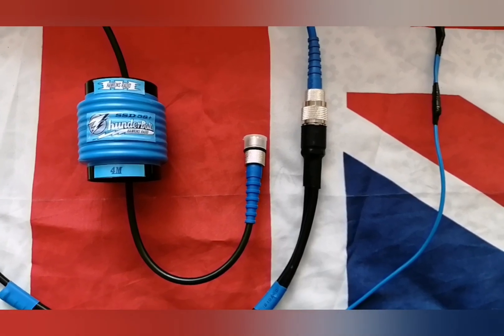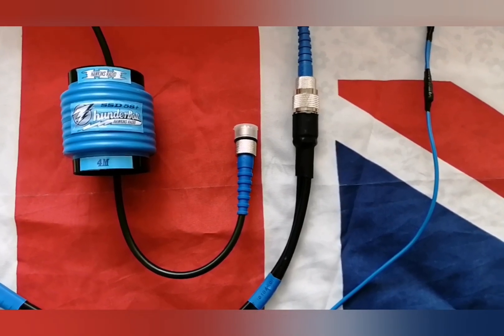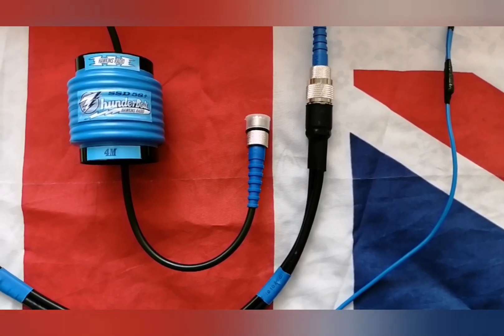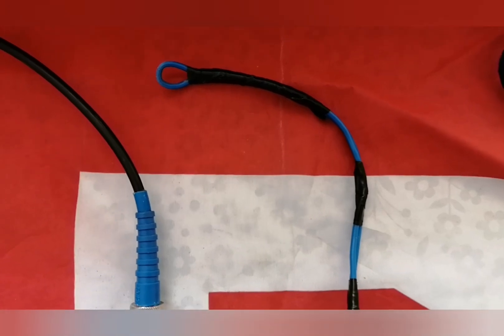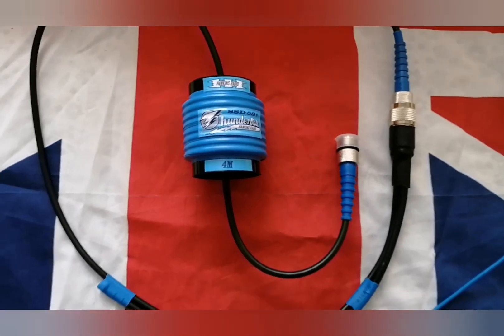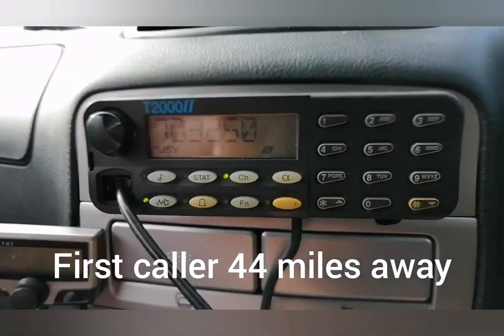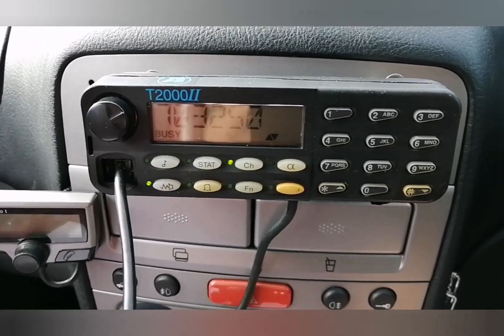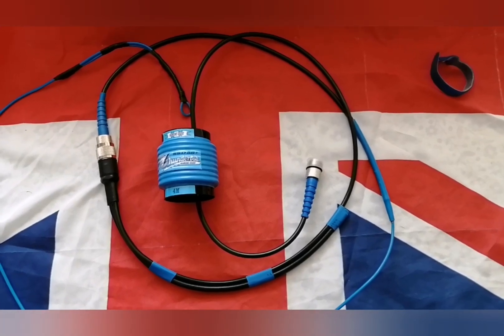Enthusiastic Steve NEW 4m 5/8th wave antenna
Enthusiastic Steve shows a NEW 4m antenna, a Hawkins Radio 4m viper 5/8th antenna, a brand new bespoke made antenna from Hawkins. In this video I will show the antenna, talk a little about antenna theory, why a 5/8th wave makes a good antenna and put it to the test, from a hilltop, mobile. 73s Enthusiastic Steve